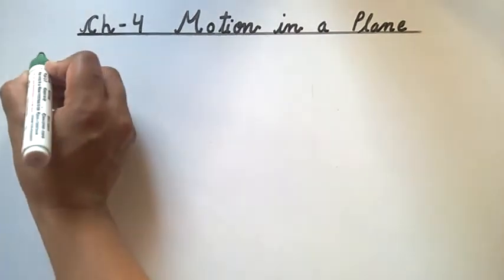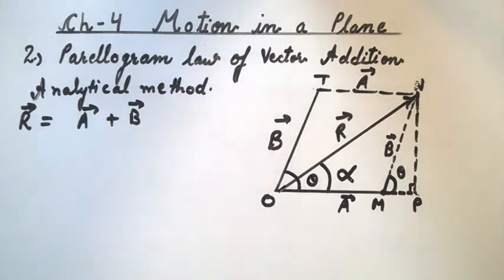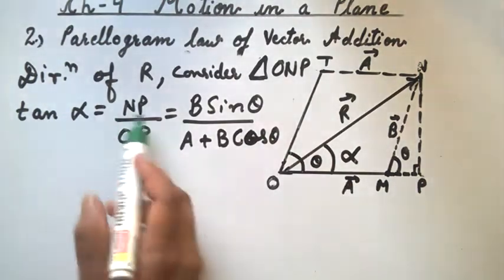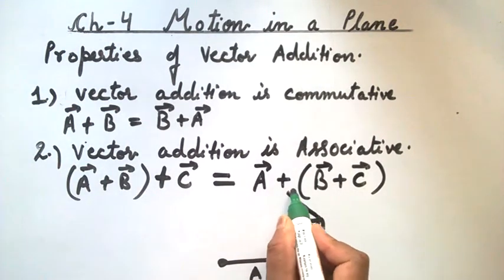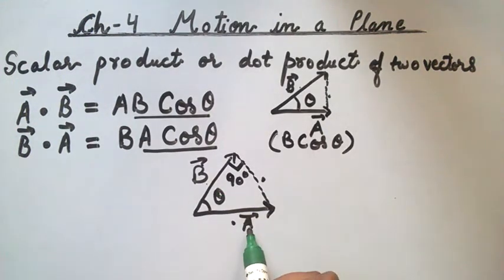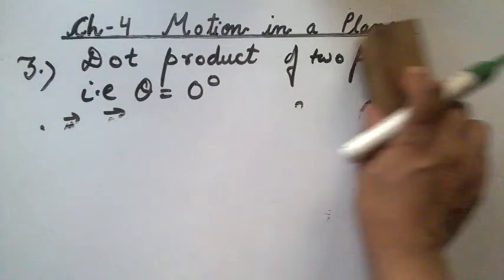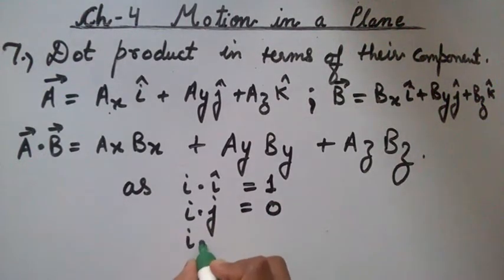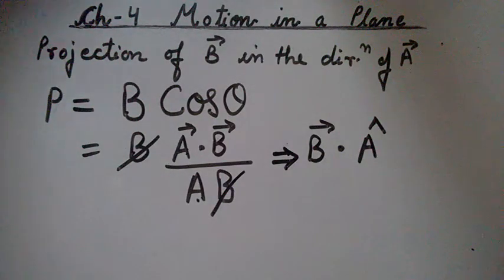XI Ch 4 Part 4 Scalar or dot product AND PARALLELOGRAM LAW OF VECTOR ADDITION AND MANY MORE.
In this lecture we will understand parallelogram law of vector addition ,polygon law of vector addition,properties of vector addition,subtraction of vectors,scalar or dot product its properties and projection.
Let's watch.